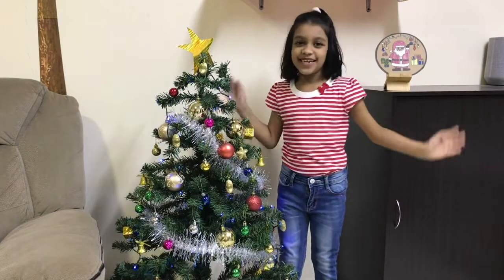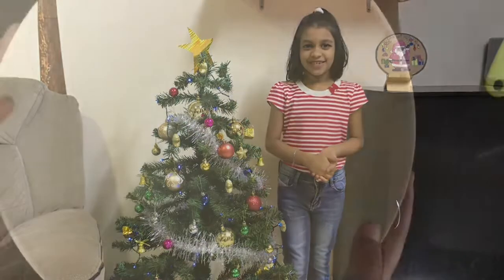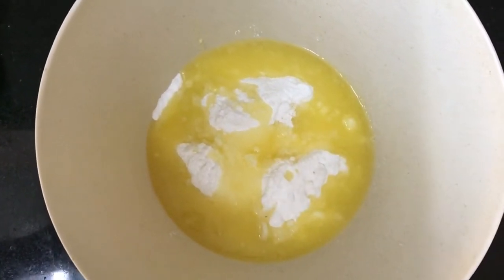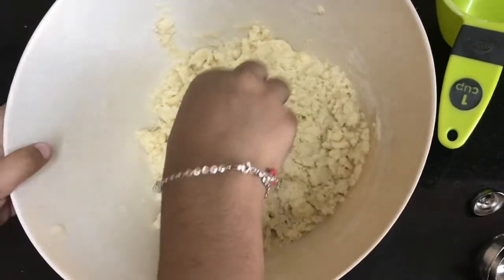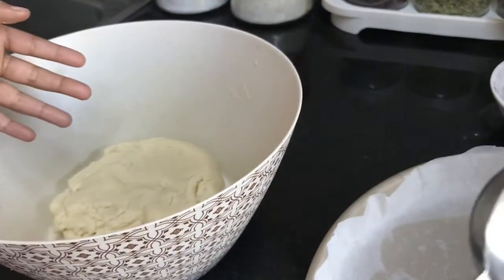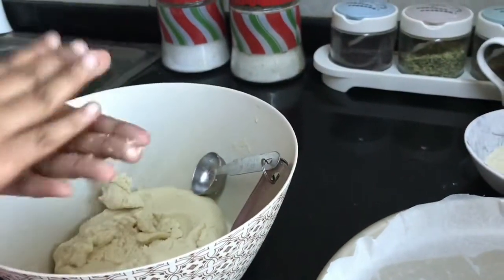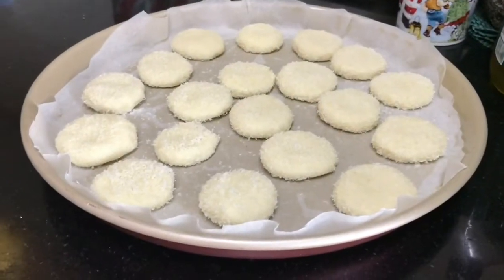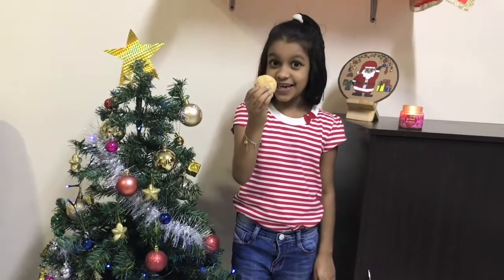Coconut cookies (Christmas special)